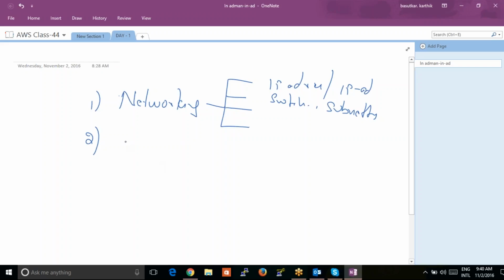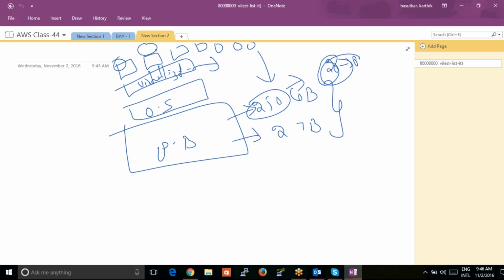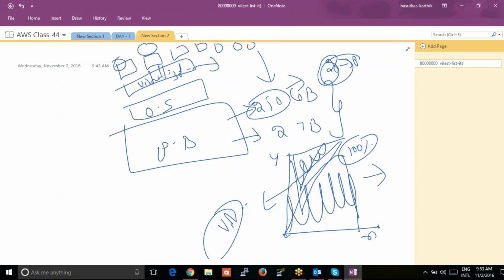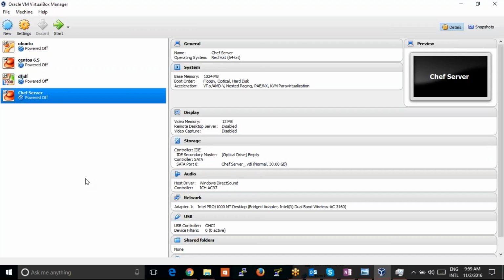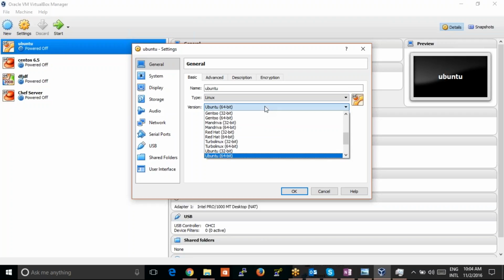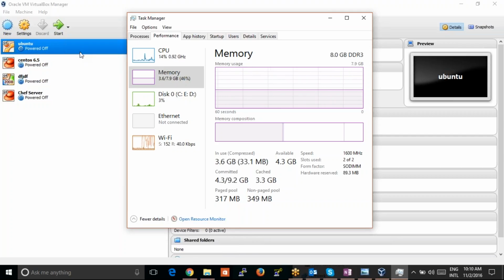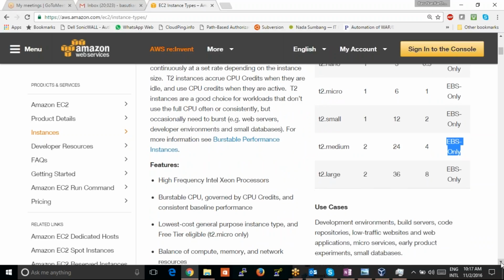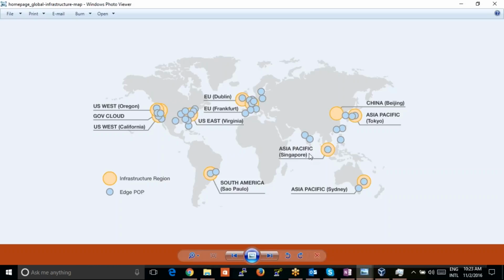AWS DAY 1- VIRTUALIZATION